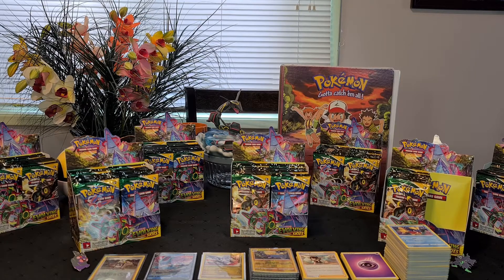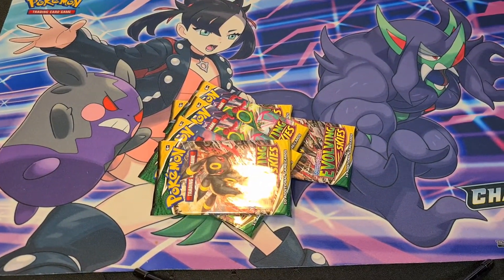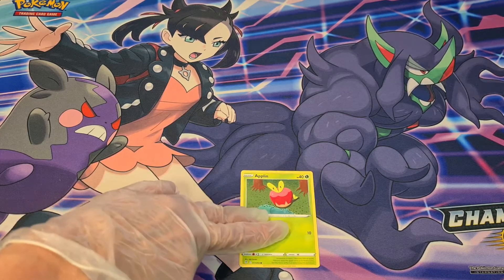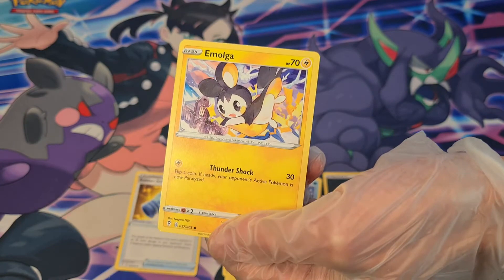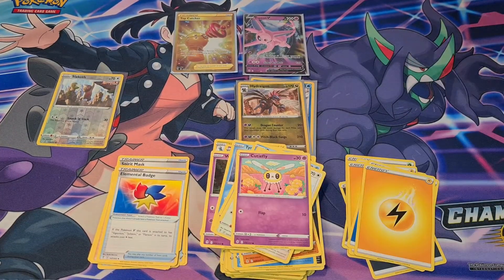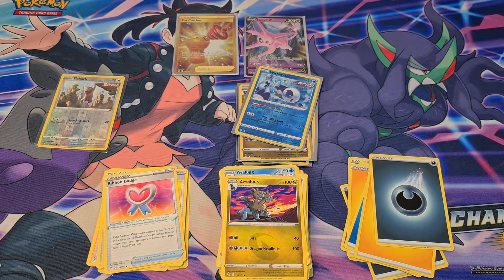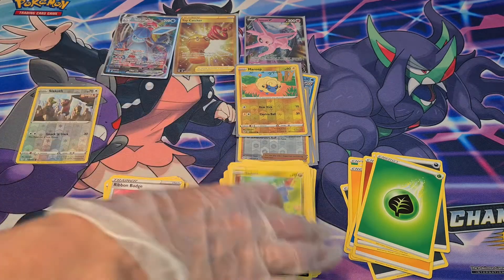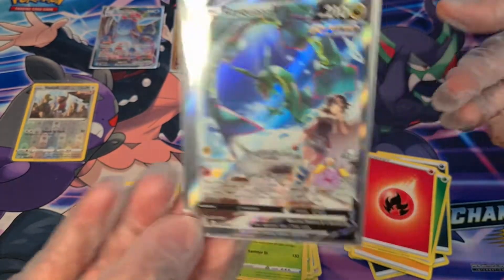#3 - Evolving Skies - 12 pack opening from our 1st of 7 Booster Boxes (part 3)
Misty and I open 12 Evolving Skies packs. Absolutely shocked to get this awesome card!!! 😍😘🥰

By the way... Misty has a new website. If you are interested in getting downloads of the spreadsheets used by us on this channel click this